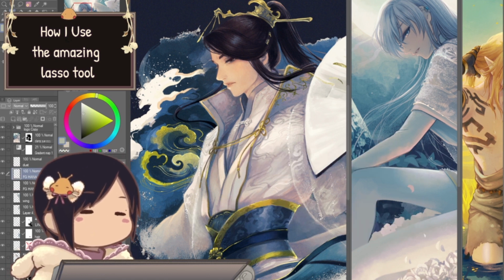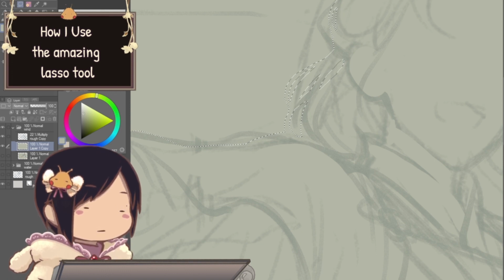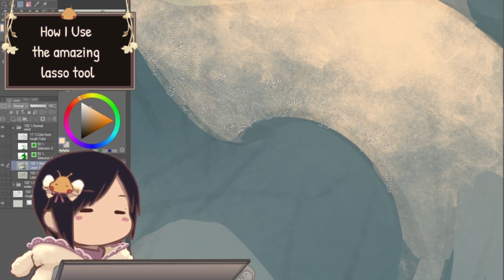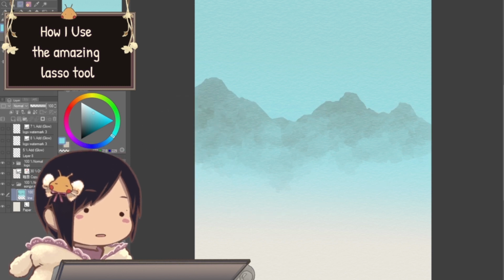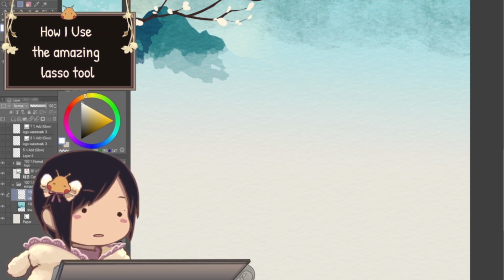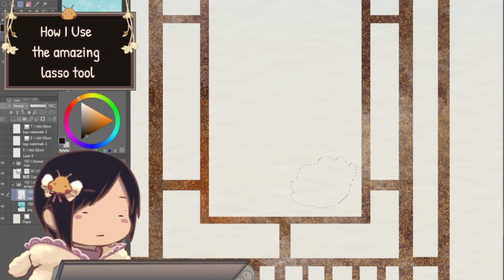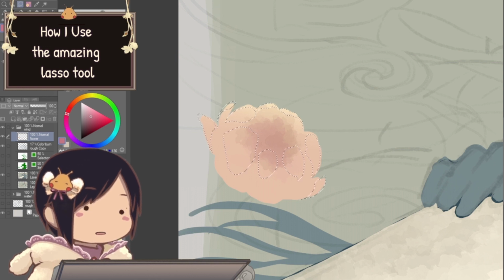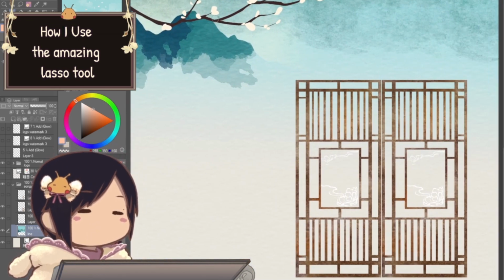✨Using the Lasso Tool to Quick Paint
Let's talk about my beloved almighty lasso tool OvO
It's a very helpful tool for digital painting.